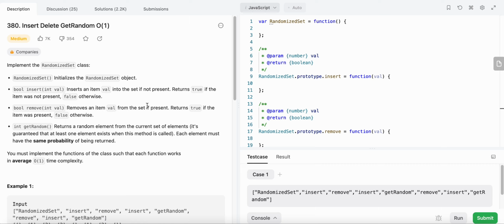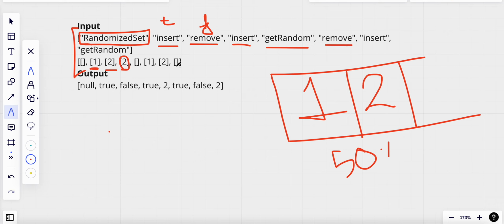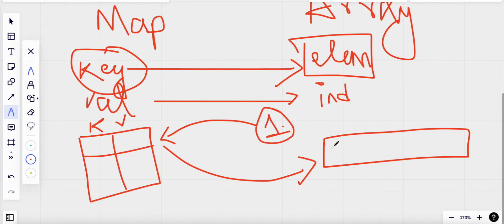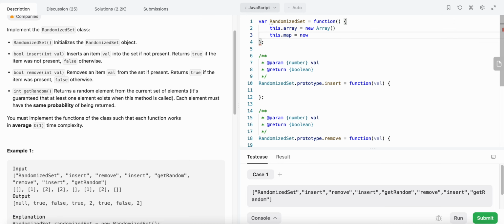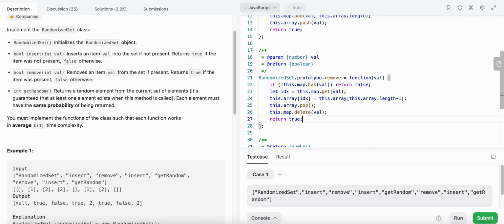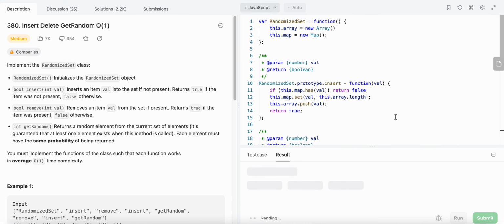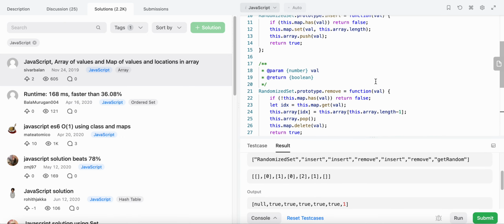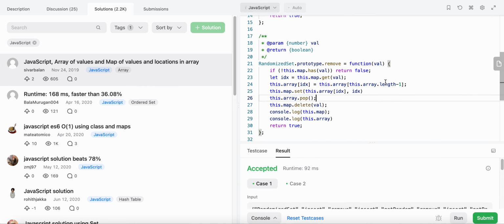380. Insert Delete GetRandom O(1) | JavaScript | LeetCode Daily Challenge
I have solved the leetcode daily challenge along with dry runs and debugging.